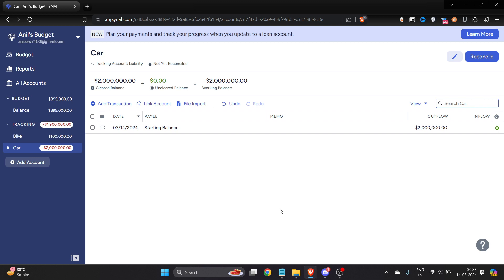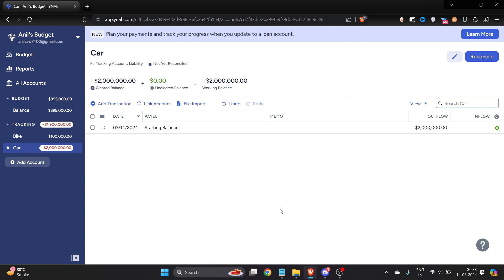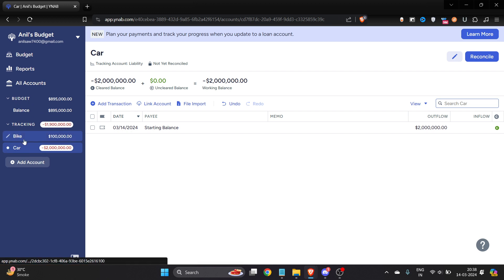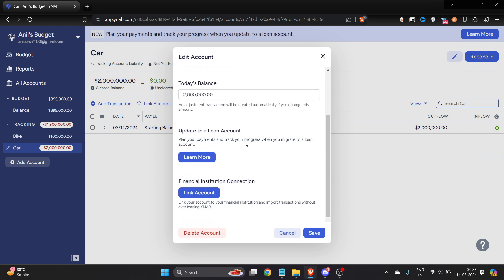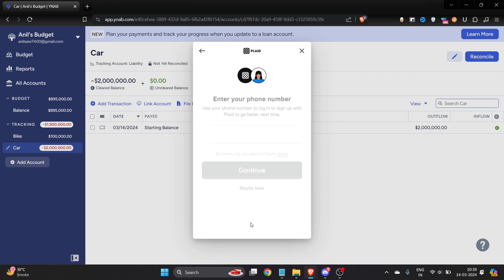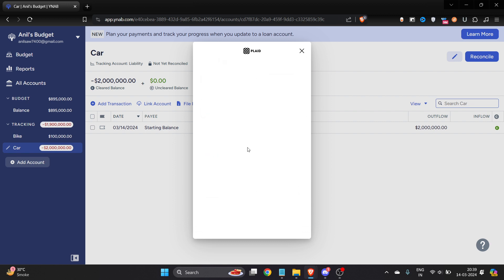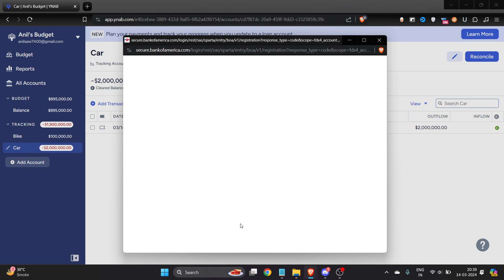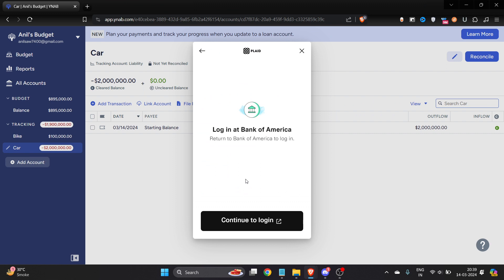How do I change my YNAB account to a tracking account